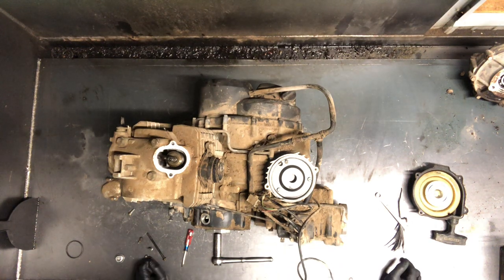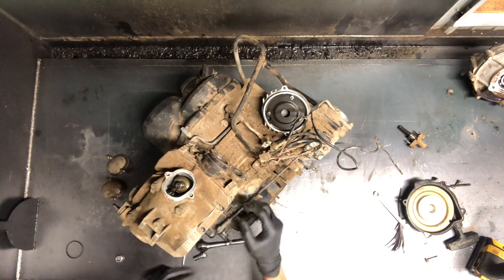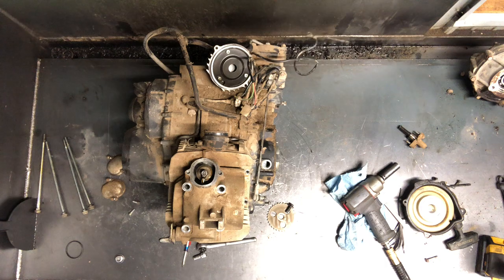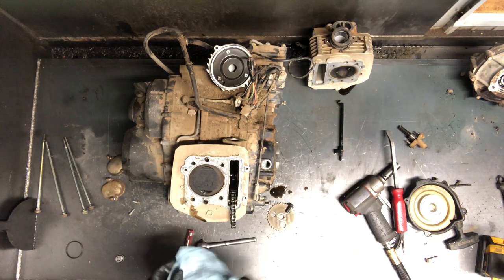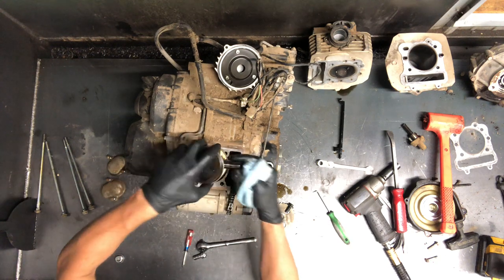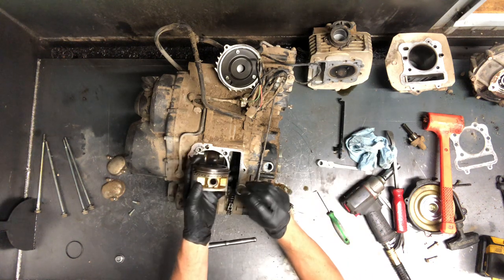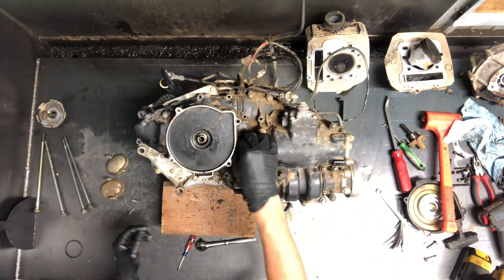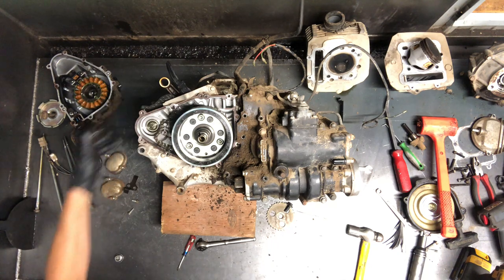Kawasaki Bayou 300 4x4 Engine Motor -1/3 Rebuild Kit, Top End, Tranfer Gear, Cylinder, Head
In This video we are dissembling and explaining the motor on a 1994 Kawasaki Bayou 300.

We Disassemble: Clutch Head Cover Cylinder Piston Stator Points Rotor Magneto Generator Alternator Coil Camshaft Cam Chain Tensioner Rocker Electrical Cases Bottom End Case Set Transmission Shift Drum Fork Gear Shaft Flywheel Starter Idler Clutches Bearings U Joint Yoke Driveshaft Shaft Float Main Jet Bowl Slide Needle Seat Intake Assembly